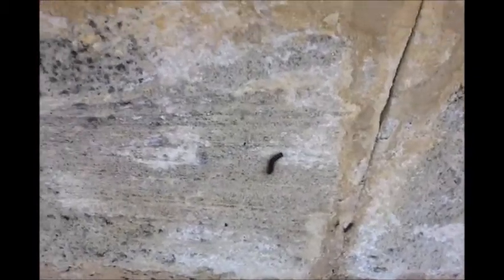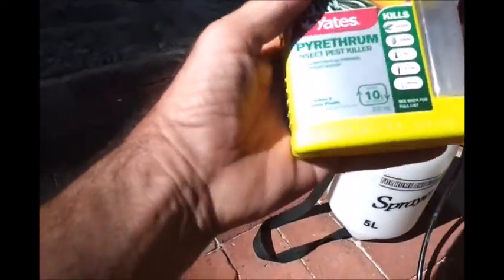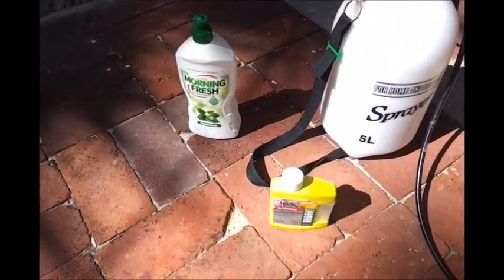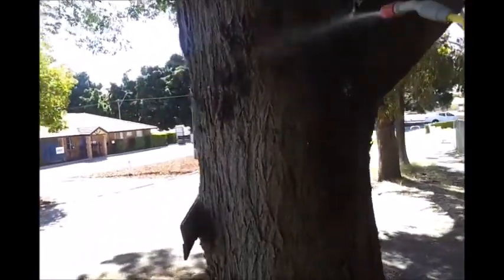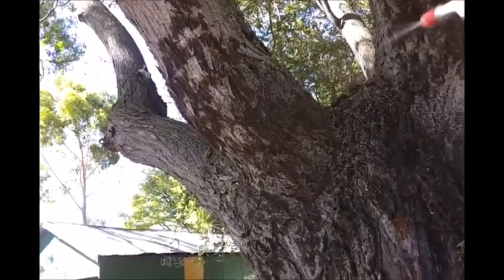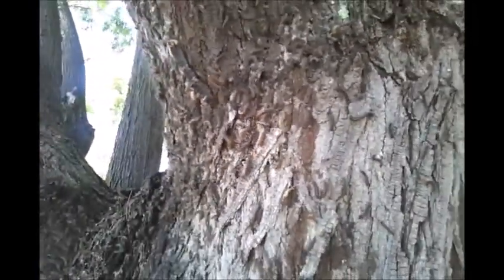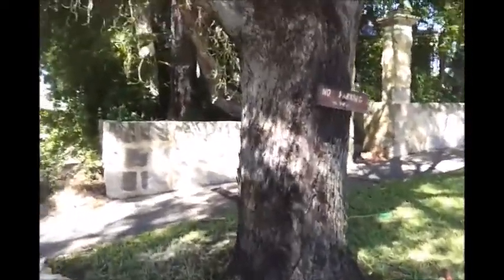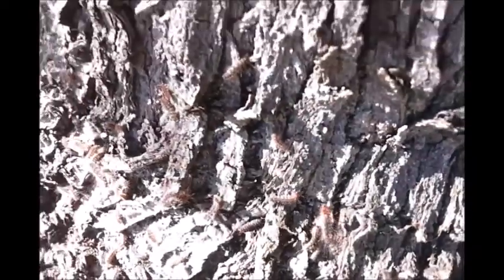treating cape lilac (white cedar) tree infestation with caterpillar moth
this is part one showing infestation and spraying. in part 2 i will do a follow up treatment with a hessian bag wrapped around the trunk of the tree.